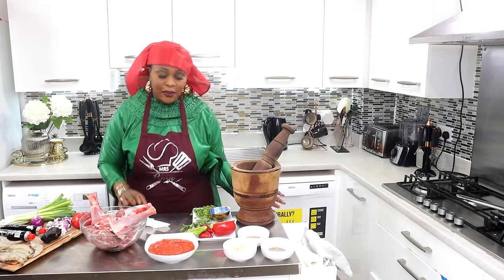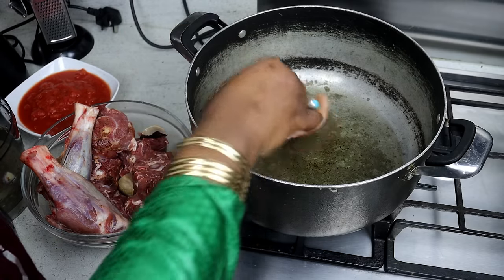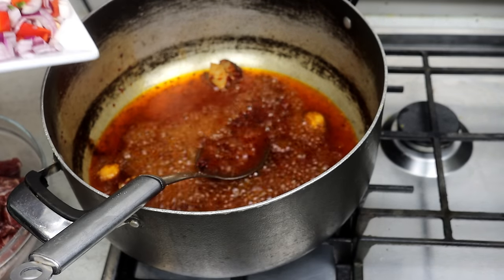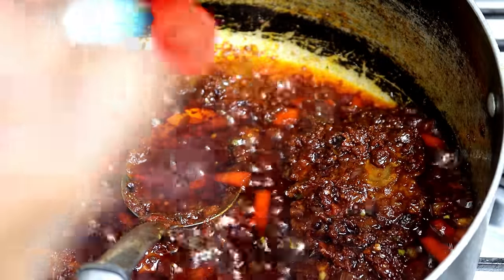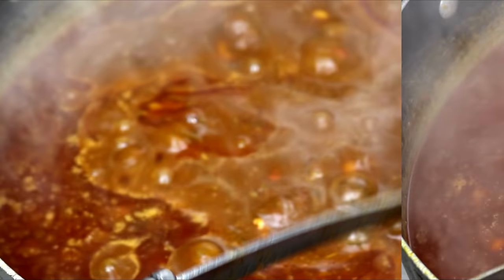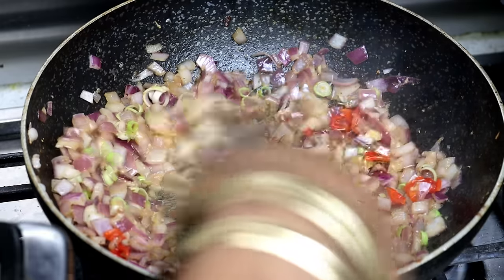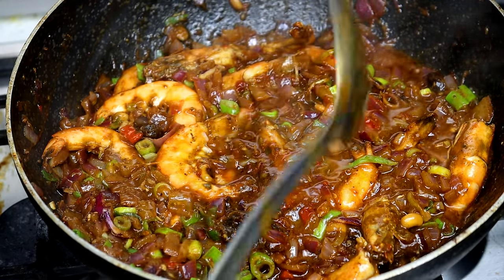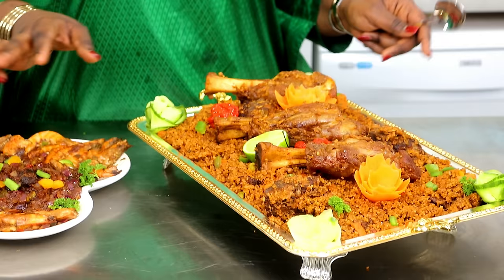Best Benachin/Thiebou-Yapp bu Honha|Lamb-Jollof Rice||&Sauce Diaga🇬🇲🇸🇳Eid Lunch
thiebouyapp jollofrice The fight over Jollof still continues! but the Senegambia Jollof speaks for itself! if you don't believe me just try it out.
Ingredients;
this can be cooked for 6-8 people
4 cups of rice-cups measures 350ml
2.2 liters of water
Nokoss seasoning; Ingredients  to blend;
Garlic
Bayleaves
Black-pepper
Springonions
Basil
Parsley
Bellpeppers
1 onion
Oregano
Scotchbonnet pepper.

For the caramelisation ;
1onion
1 bellpeper
250g of tomatoe puree
150g of tomatoe plums
yate(caremalized snail)

For the special seafood salsa sauce/Sauce Diaga
4 onion
1 tablespoon of garlic
tiger prawns
Tamarind
lemongrass
spring onion
scotchbonnet pepper
maggie
and scotch bonnet pepper,

1.first caramelized the tomatoe paste and the chopped onions with the bellpepper.
2.Caramelized to a golden dark red colour, add the yate then add the lamb as well
3.Once you get the desired colour and consistency as shown in the video we then add the 2.2 litres of water.
4. This is where we add vegetables of your choice and the nokoss, i wanted to add mne last, thats why.
5.Finally we add the rice to the broth after leaving it to boil until we are satisfied.
6.Cook the rice to perfection and our Benachin/Thiebou Yapp is done.

Le combat pour Jollof continue toujours ! mais le Sénégambie Jollof parle de lui-même ! si vous ne me croyez pas, essayez-le.
Ingrédients;
cela peut être cuisiné pour 6-8 personnes
4 tasses de tasses de riz mesurent 350 ml
2,2 litres d'eau
assaisonnement Nokoss; Ingrédients à mélanger;
Ail
feuilles de laurier
Poivre noir
Oignons de printemps
Basilic
Persil
Poivrons
1 oignon
Origan
Piment Scotchbonnet.

Pour la caramélisation ;
1oignon
1 poivron
250g de purée de tomates
150g de prunes de tomates
yate (escargot caramélisé)

Pour la sauce salsa spéciale fruits de mer/Sauce Diaga
4 oignon
1 cuillère à soupe d'ail
crevettes tigrées
Tamarin
Citronnelle
oignon de printemps
piment écossais
maggie
et piment scotch bonnet,

1.d'abord caraméliser le concentré de tomates et les oignons hachés avec le poivron.
2.Caramélisé à une couleur rouge foncé dorée, ajouter le yate puis ajouter également l'agneau
3.Une fois que vous obtenez la couleur et la consistance souhaitées, comme indiqué dans la vidéo, nous ajoutons ensuite les 2,2 litres d'eau.
4. C'est là qu'on ajoute les légumes de votre choix et les nokoss, je voulais en ajouter en dernier, c'est pour ça.
5.Enfin, nous ajoutons le riz au bouillon après l'avoir laissé bouillir jusqu'à ce que nous soyons satisfaits.
6. Faites cuire le riz à la perfection et notre Benachin/Thiebou Yapp est prêt.Le combat pour Jollof continue toujours ! mais le Sénégambie Jollof parle de lui-même ! si vous ne me croyez pas, essayez-le.
Ingrédients;
4 tasses de tasses de riz mesurent 350 ml
2,2 litres d'eau
Ail
feuilles de laurier
Poivre noir
Oignons de printemps
Basilic
Persil
Poivrons
1 oignon
Origan
Piment Scotchbonnet.

Pour la caramélisation ;
1oignon
1 poivron
250g de purée de tomates
150g de prunes de tomates
yate (escargot caramélisé)

4 oignon
1 cuillère à soupe d'ail
crevettes tigrées
Tamarin
Citronnelle
oignon de printemps
piment écossais
maggie

1.d'abord caraméliser le concentré de tomates et les oignons hachés avec le poivron.
2.Caramélisé à une couleur rouge foncé dorée, ajouter le yate puis ajouter également l'agneau
3.Une fois que vous obtenez la couleur et la consistance souhaitées, comme indiqué dans la vidéo, nous ajoutons ensuite les 2,2 litres d'eau.
4. C'est là qu'on ajoute les légumes de votre choix et les nokoss, je voulais en ajouter en dernier, c'est pour ça.
5.Enfin, nous ajoutons le riz au bouillon après l'avoir laissé bouillir jusqu'à ce que nous soyons satisfaits.
6. Faites cuire le riz à la perfection et notre Benachin/Thiebou Yapp est prêt.